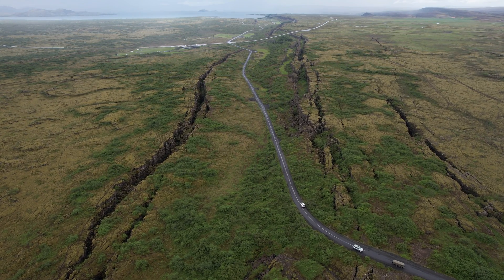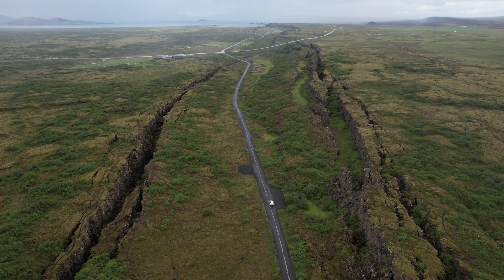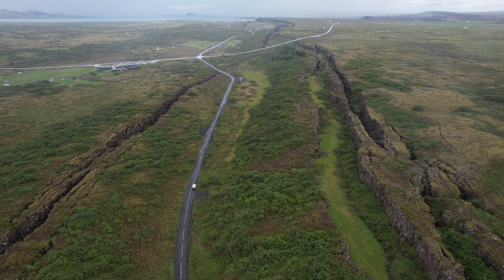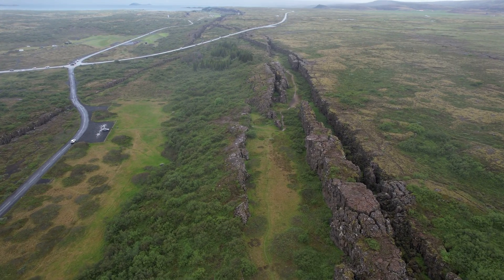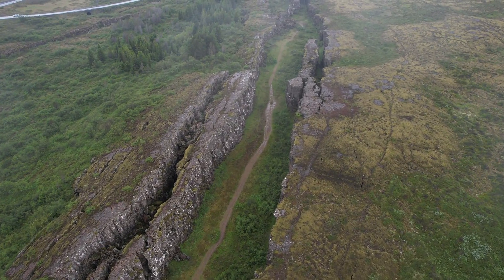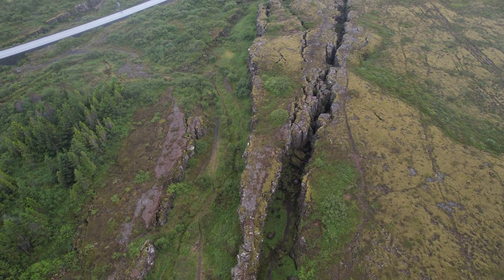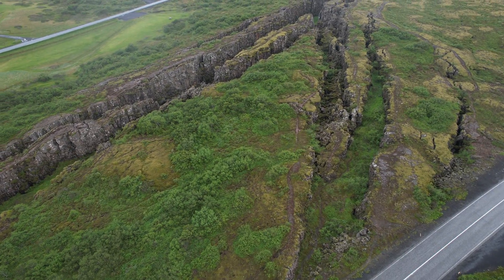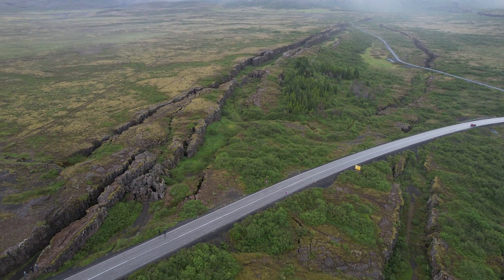Tectonic fault seen from drone. Tectonic plates divergence in Thingvellir, Iceland 🇮🇸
Tectonic rift valley of Thingvellir (Parliament valleys), Iceland. Tectonic divergence between North Anerican and Eurasian Tectonic plates. As seen from done. Drone footage.